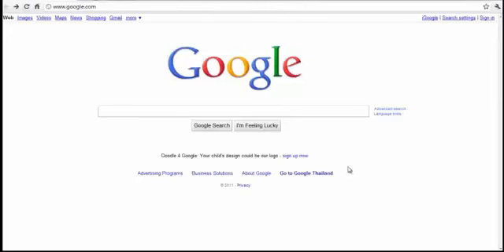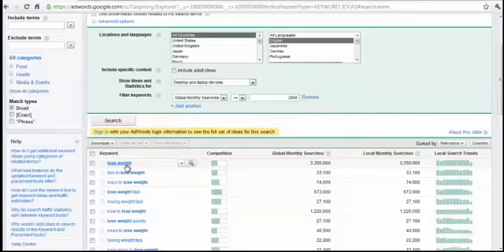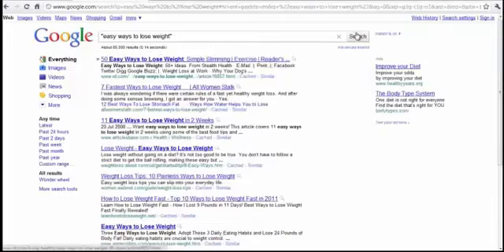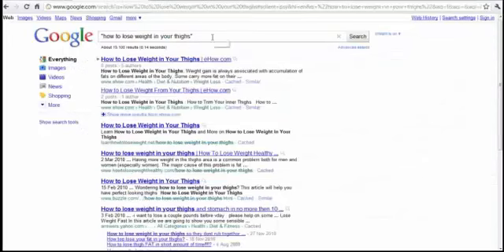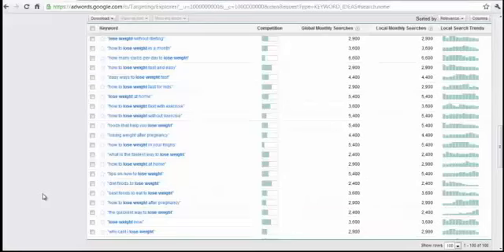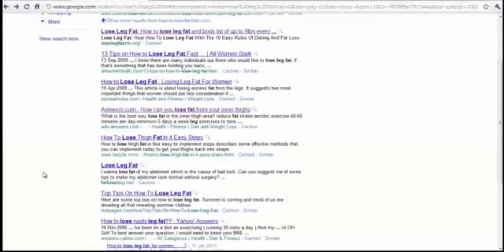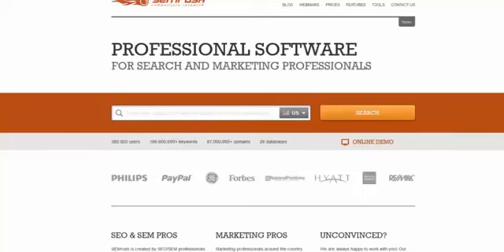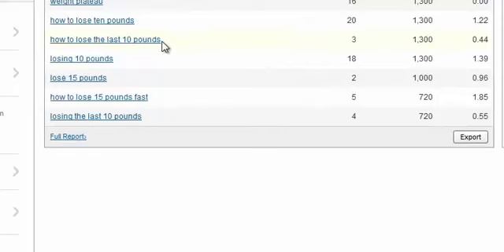Affiliate Marketing Step By Step - Keywords Research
Affiliate Marketing Step By Step For Beginners - This video is about the ultimate affiliate marketing for beginners solution that's a simple, easy-to-understand affiliate marketing strategy to get you started seeing results and finally generating money for your efforts like you've never seen before. Also in this video find out exactly what is an affiliate plus how does affiliate marketing work.

Affiliate Marketing Step By Step For Beginners - How Does Affiliate Marketing Work?

2016 Affiliate Marketing For Beginners is a step by step training affiliate system in a box that teaches you how to make an extra passive income online for 2016 and beyond. Teaches you through the method of Affiliate Marketing "what is an affiliate" which is where you get paid commissions promoting other peoples products. You don't even have to own or create your own products yourself. The simplest way to earn money with.

What Is An Affiliate?

Affiliate marketing is a type of performance-based marketing in which a merchant like Clickbank rewards one or more affiliates for each visitor or customer brought by the affiliate's own marketing efforts. The industry has four core players: the merchant (also known as 'retailer' or 'brand'), the network (that contains offers for the affiliate to choose from and also takes care of the payments), the publisher (also known as 'the affiliate'), and the customer.

affiliate marketing training programs
how to make money with affiliate marketing
how to become an affiliate marketer
affiliate overthrow
best affiliate training